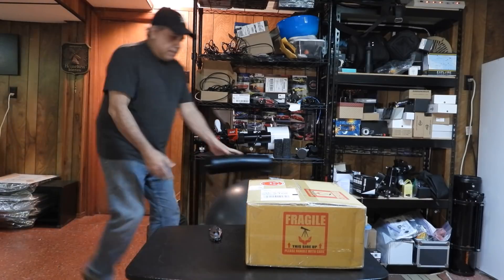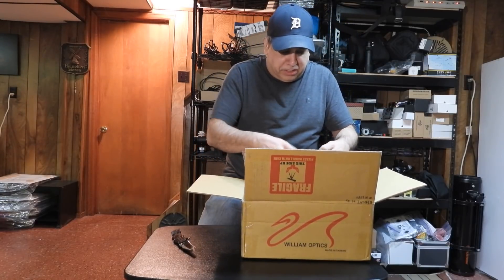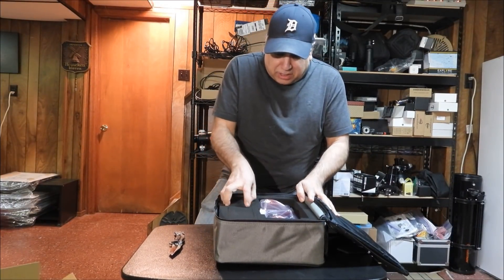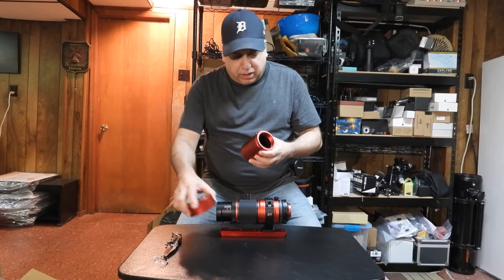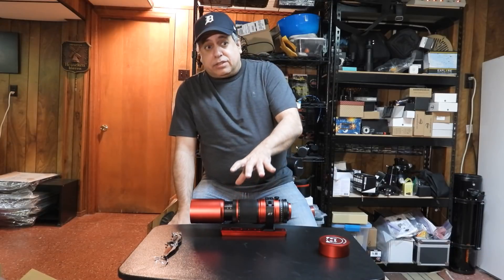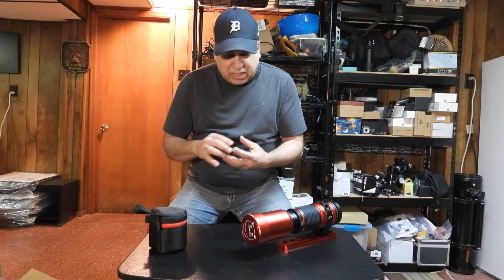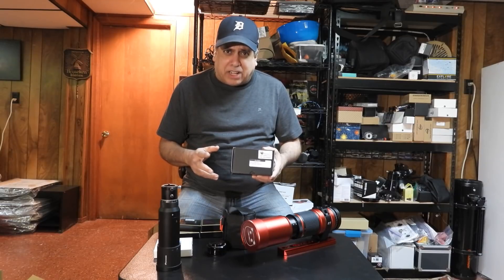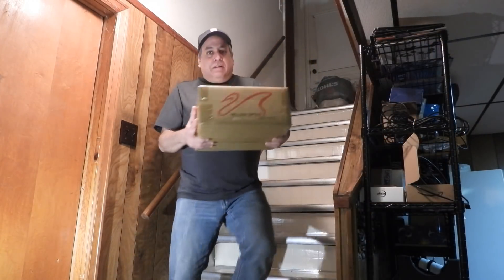My NEW Telescope is HERE! (RedCat 51)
I bought a William Optics RedCat 51 telescope from Telescopes.Net.  I can't wait to put it to use and do some wide-field astrophotography.

These are the specs:

Aperture 51 mm (2")

Camera/Eyepiece ConnectionMale M48x0.75

Dawes Limit 0.46 arcseconds

Glass Type FPL53 and FPL51

Highest Magnification 102x

Light Gathering Power 53x

Limiting Magnitude 12.3

Tube Weight 3.2 lbs